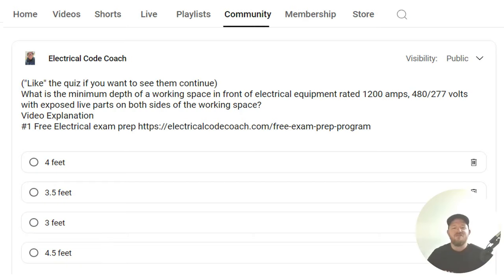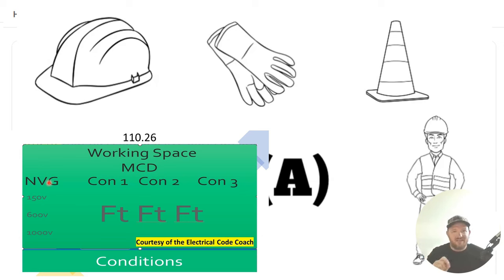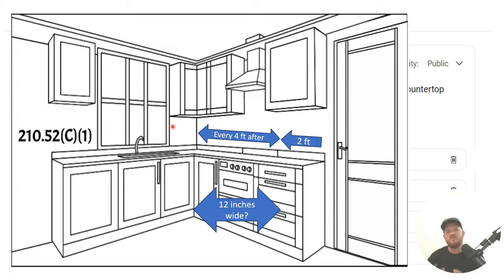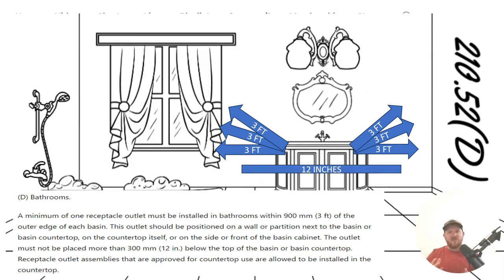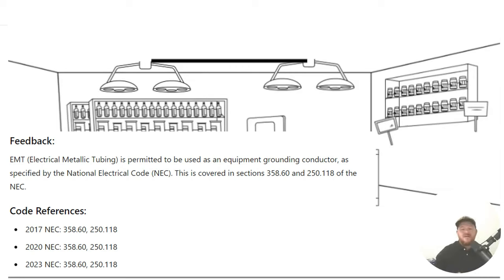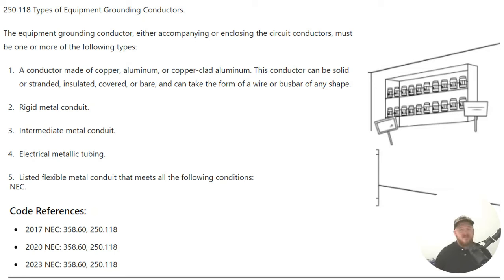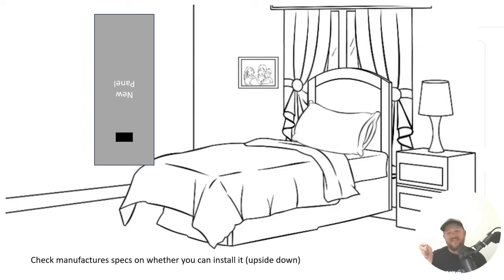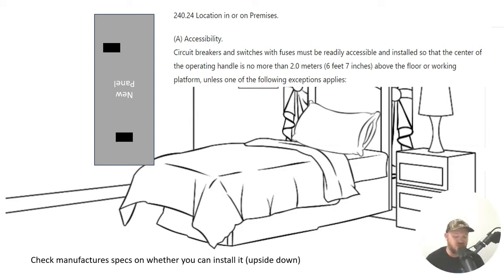5 NEC Questions With full video Explanations. Weekly Recap Trimmed Up